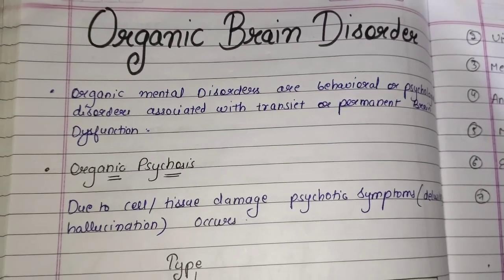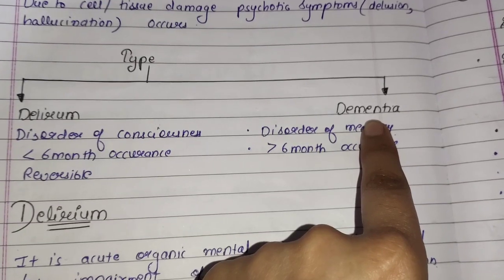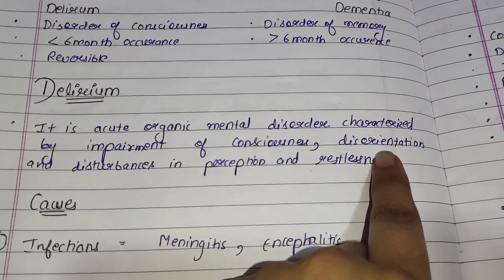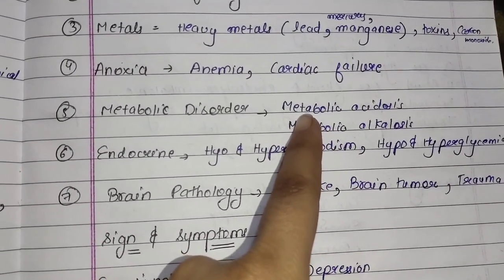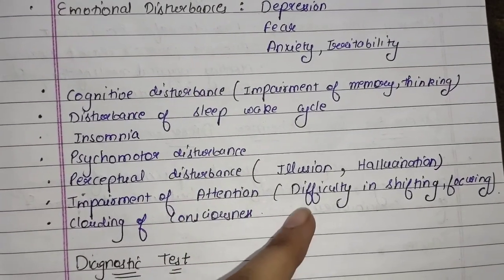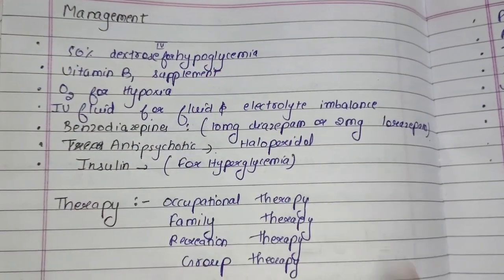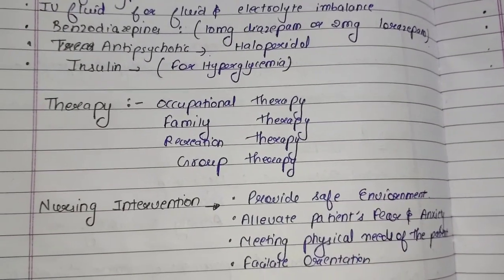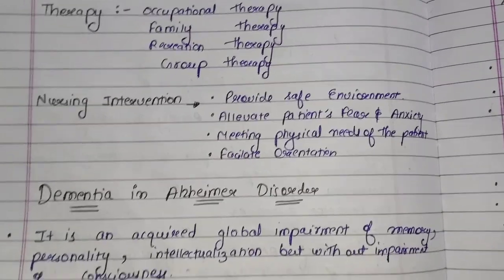Notes Of Delirium (Organic Brain Disorder) in Mental Health Nursing (Psychiatric) in Hindi.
I have explained  12th chapter of psychiatric nursing.

If you really liked my video then don't forget to like and subscribe to my YouTube channel and also comment below and don't forget to hit the bell icon to get notifications of the new video.